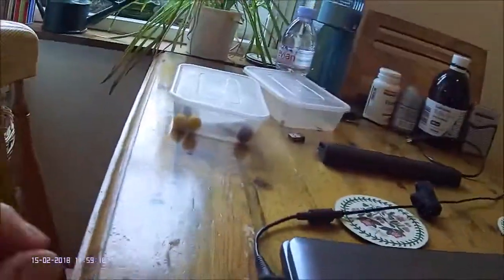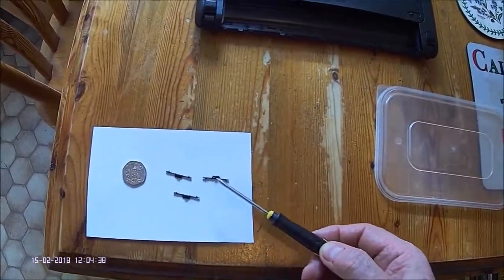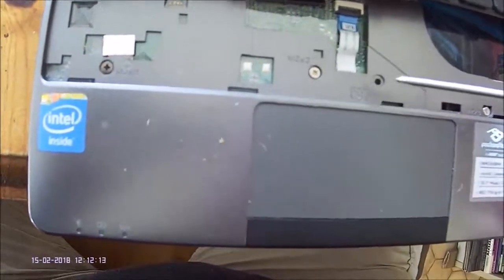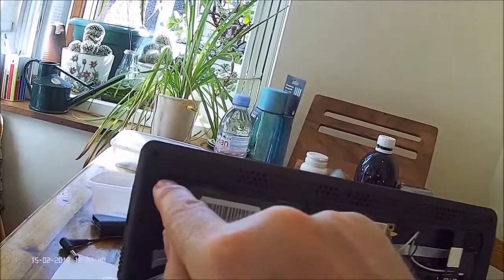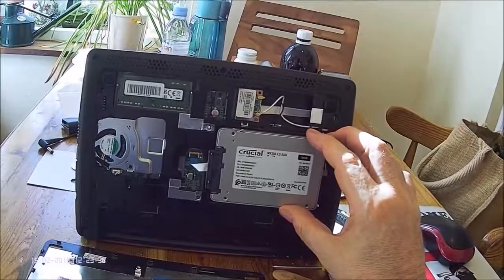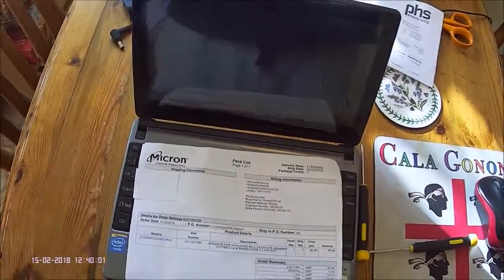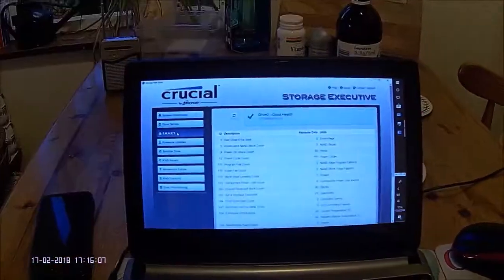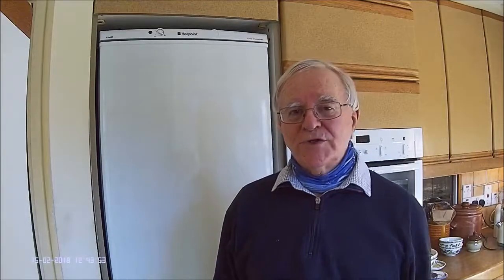ENME69BMP SSD Upgrade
Replacing HDD and cloning SSD for Packard Bell Easynote ENME69BMP